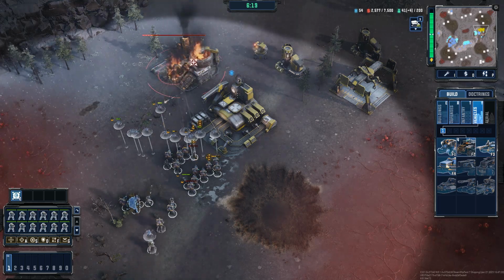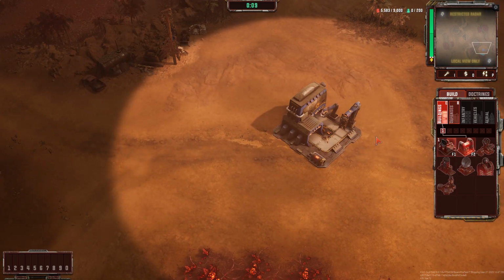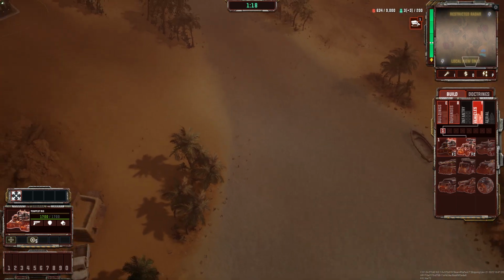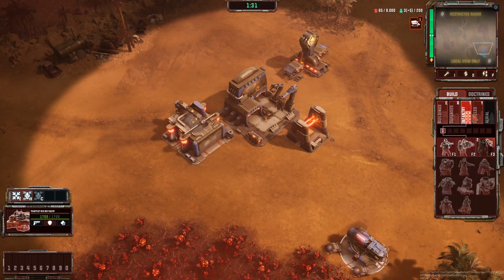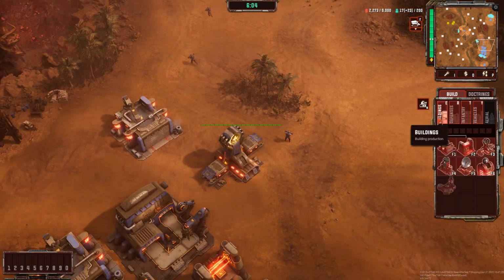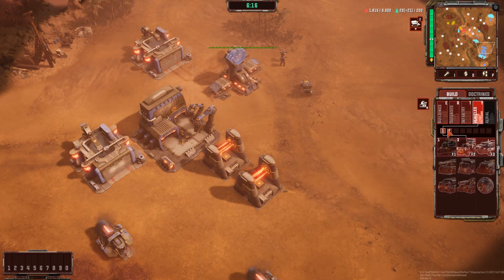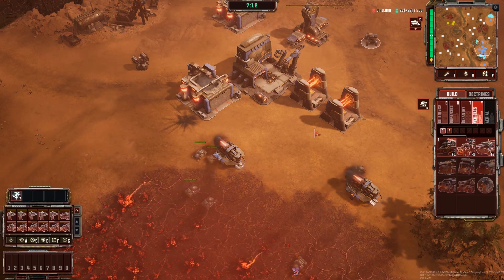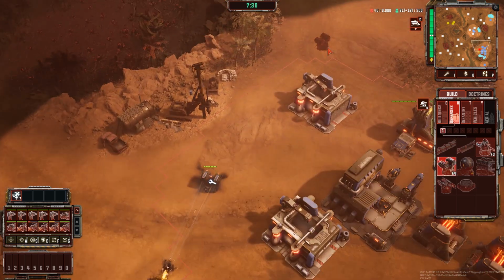Opinion Machine: Tempest Rising Demo - Faction Thoughts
Lets talk about the recent demo for Tempest Rising and each of the factions!

Awesome music from OCremix.org
Artists:
Mellogear
djpretzel
Big Giant Circles
Fallen Seraph
mv